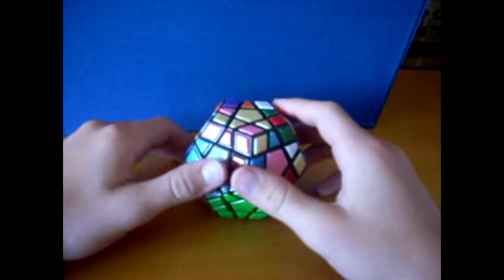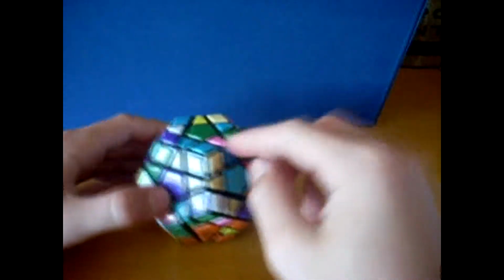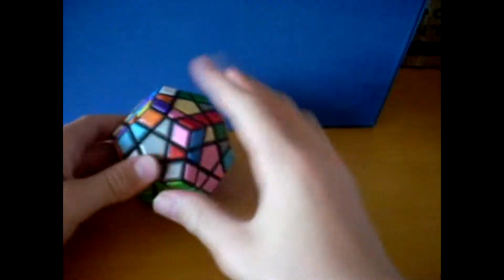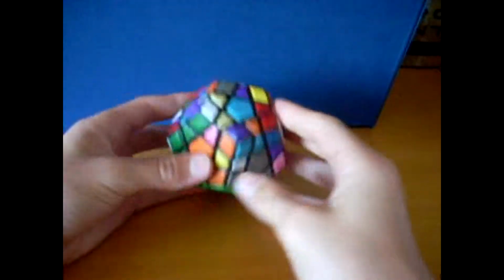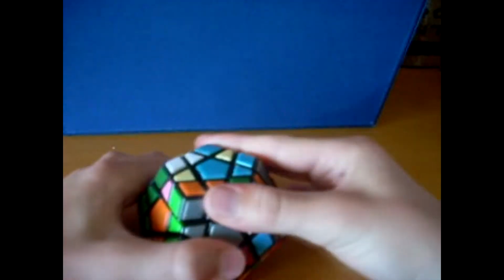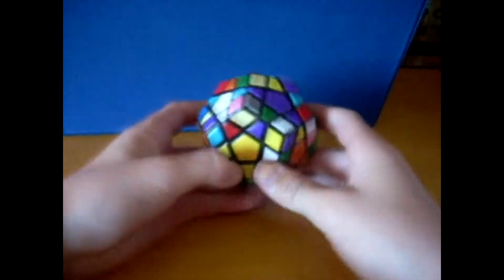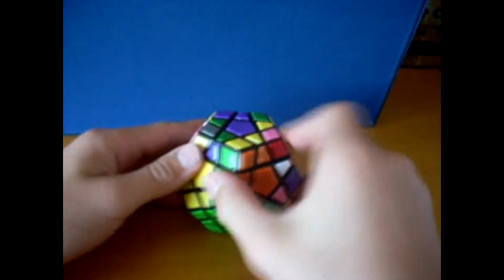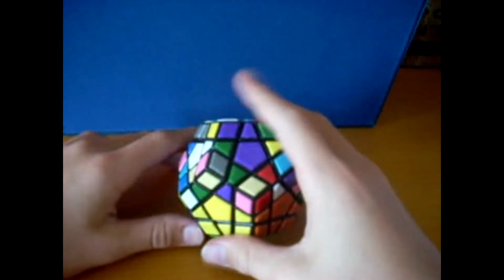How to solve a MEGAMINX (part 2)